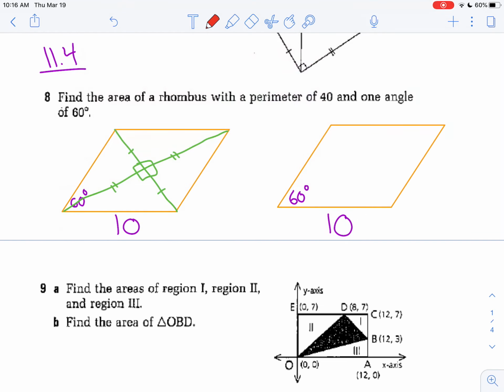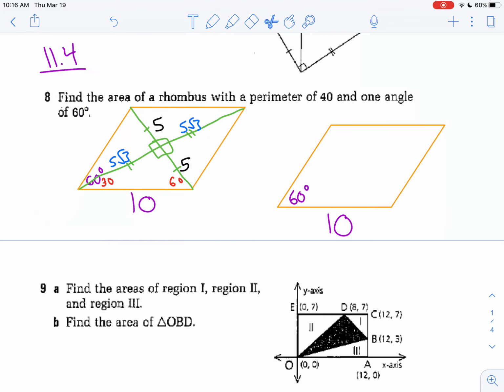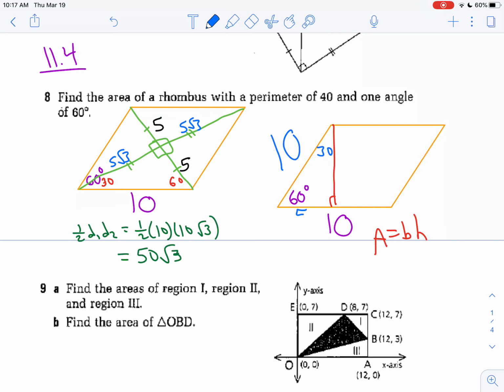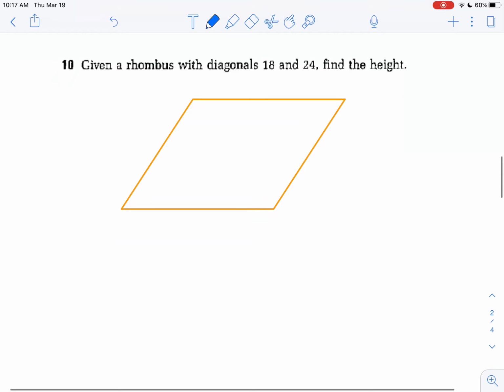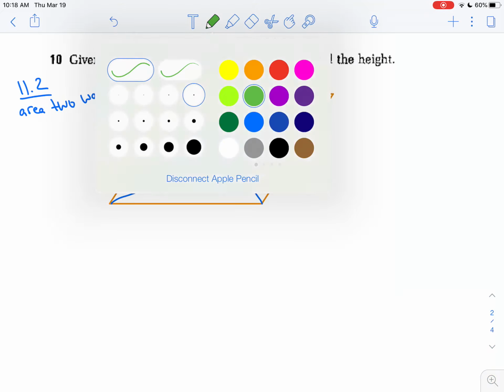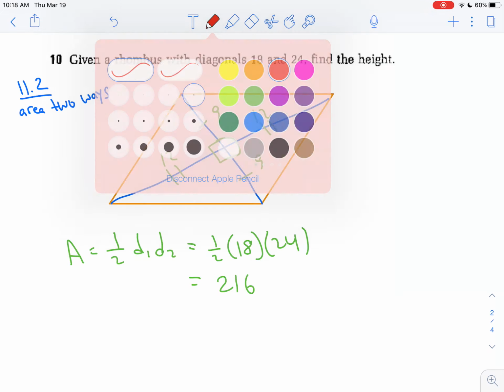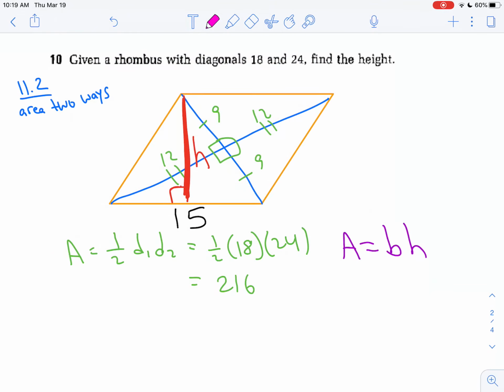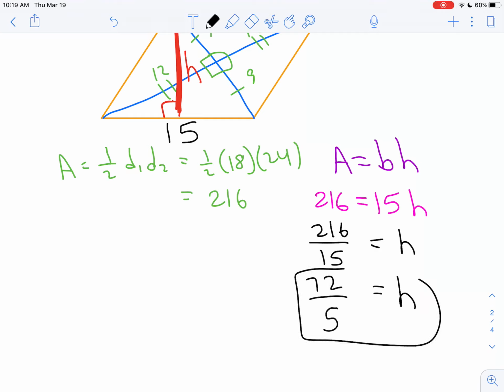Area of Kite and Rhombus